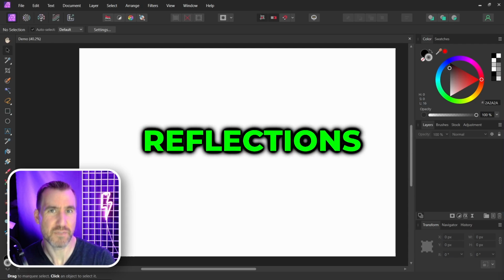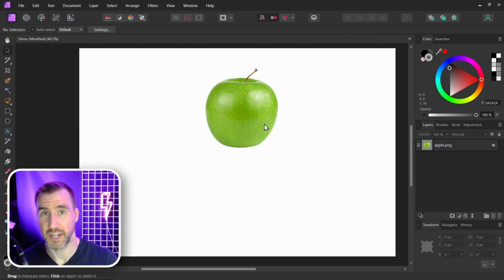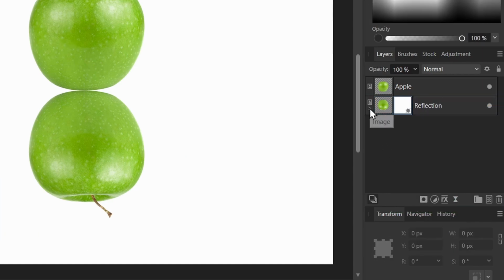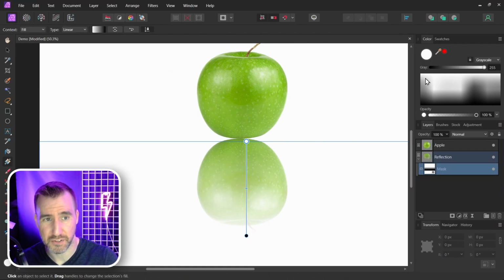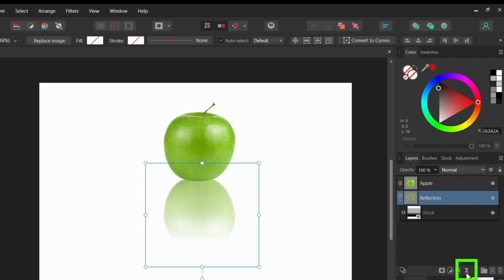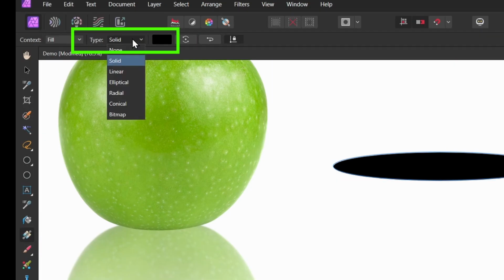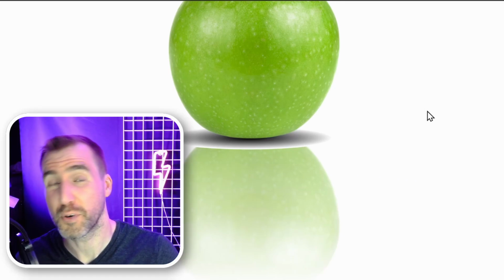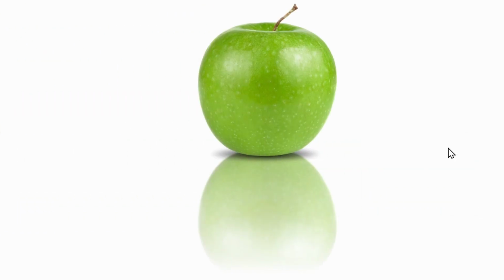How to Create Reflections in Affinity Photo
In this video, we’ll look at how to create basic object reflections in Affinity Photo.